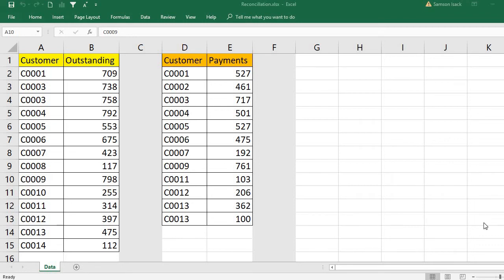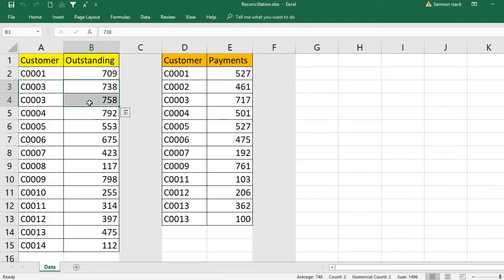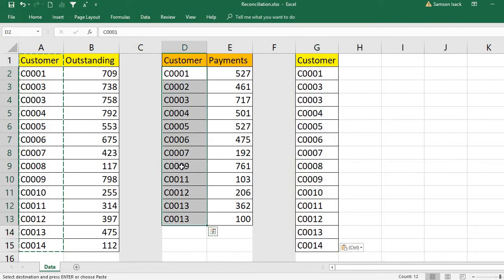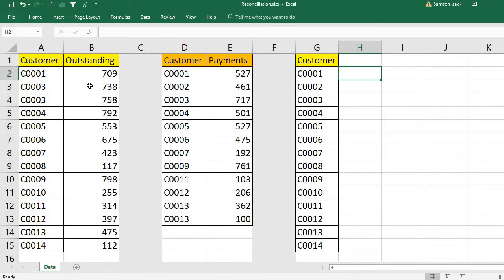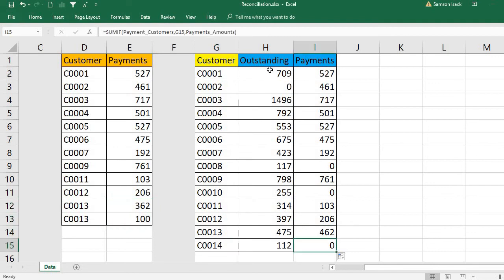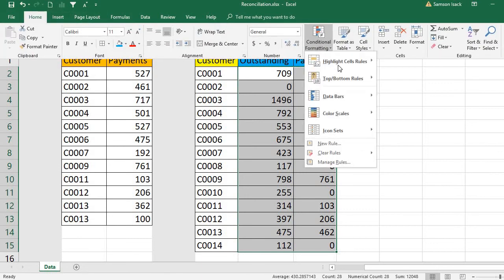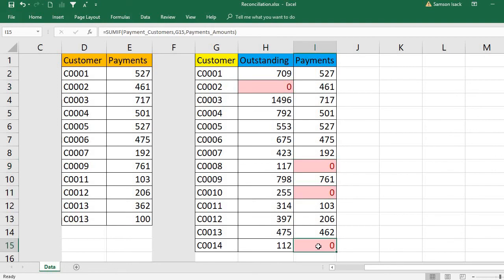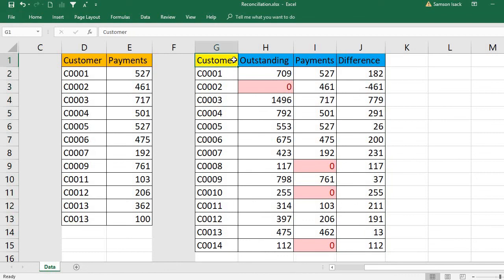EXCEL: How to do Reconciliation of Outstanding and payment lists using SUMIF function in excel